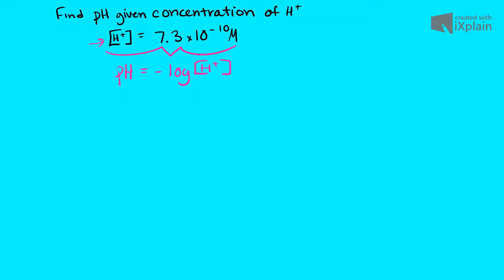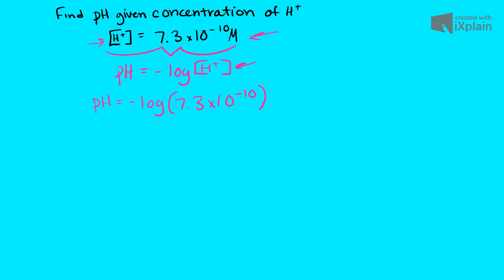How to Find pH given concentration of H+